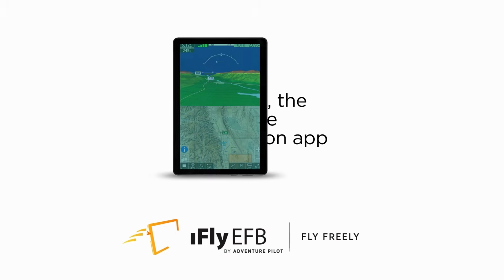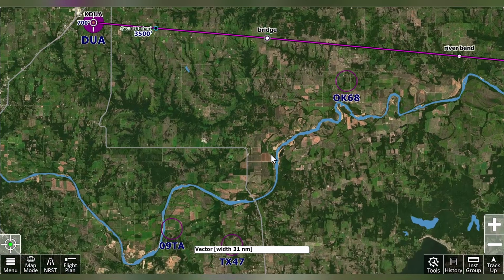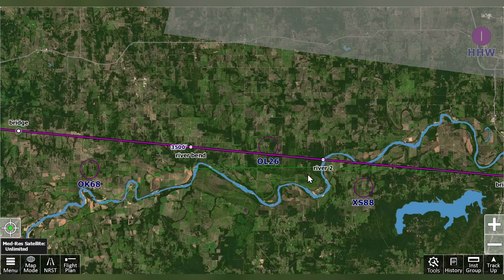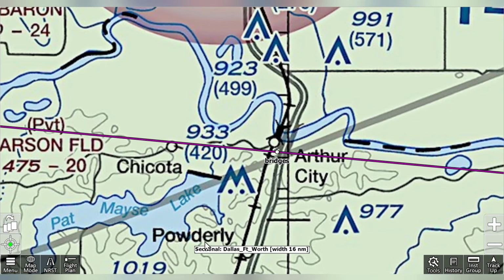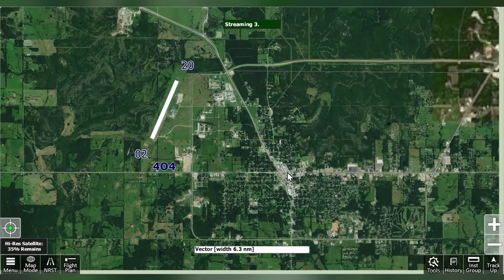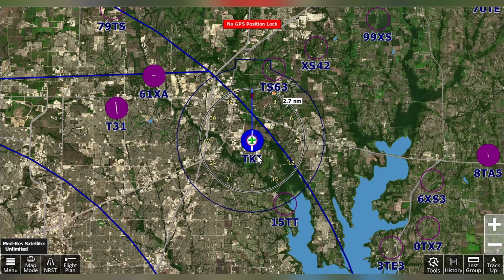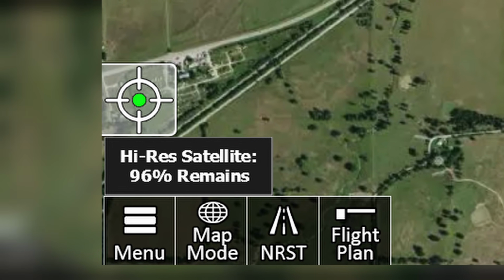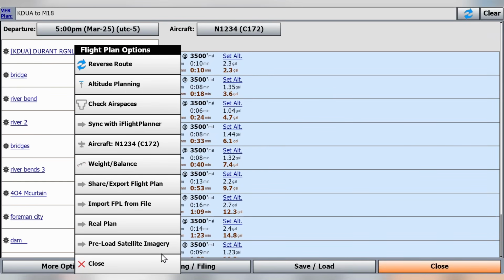Quick Tip - Satellite Imagery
Here is a Quick Tip on how to view Satellite Imagery in iFly, how to use it, and the purchase options.